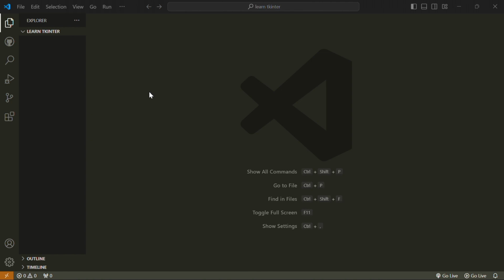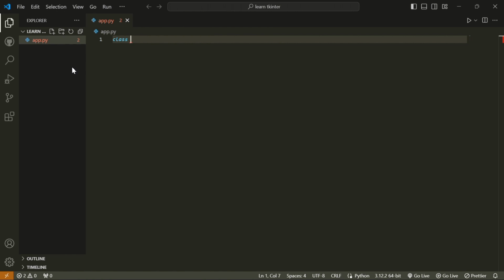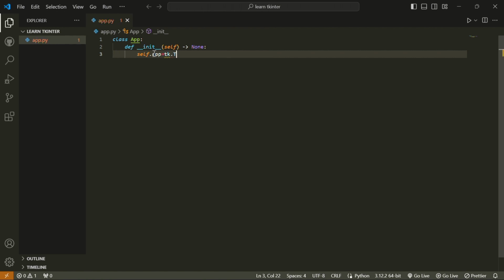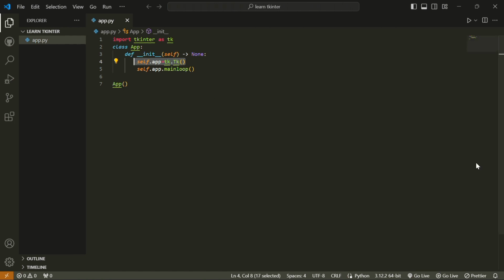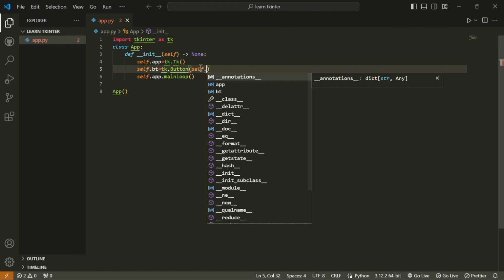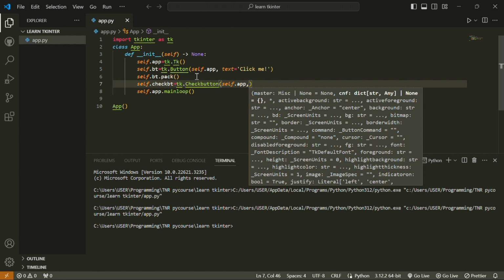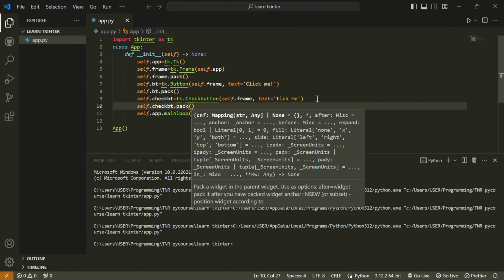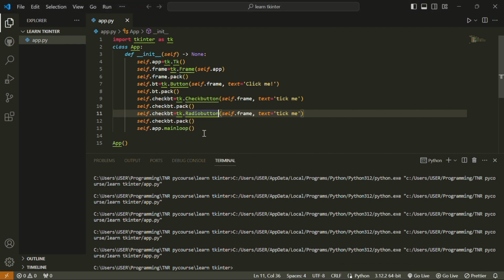Building a Dynamic Tkinter GUI with OOP | Part 1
In this video, i take you through some of tkinter's widgets and how you can create them in your app.